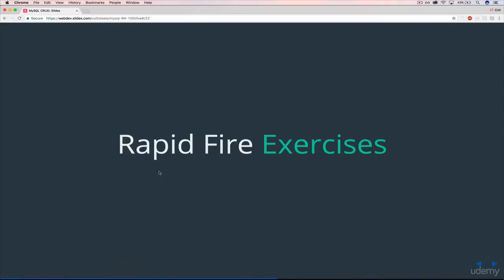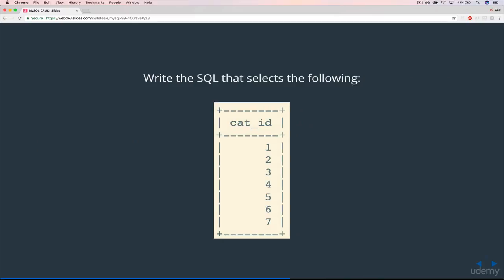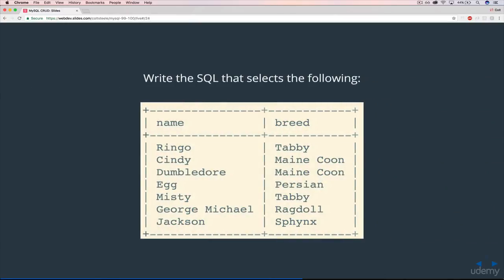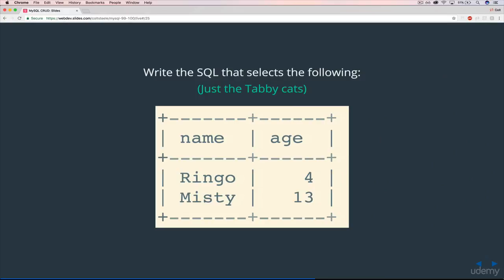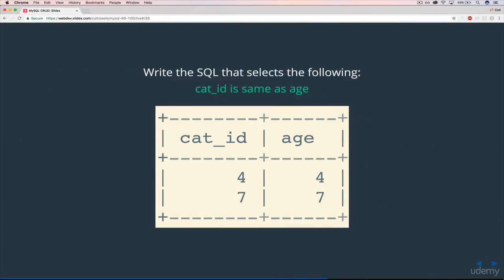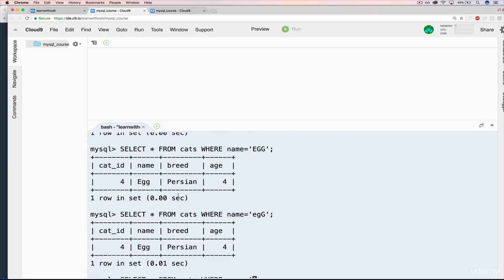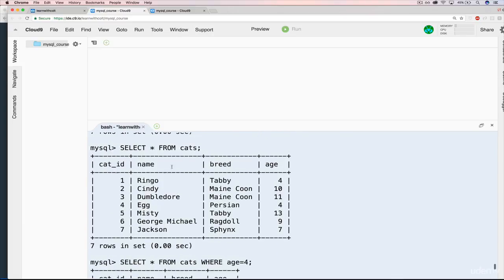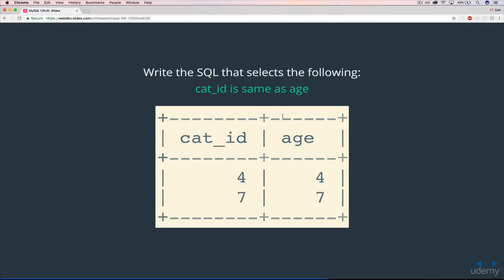072 SELECT Challenges